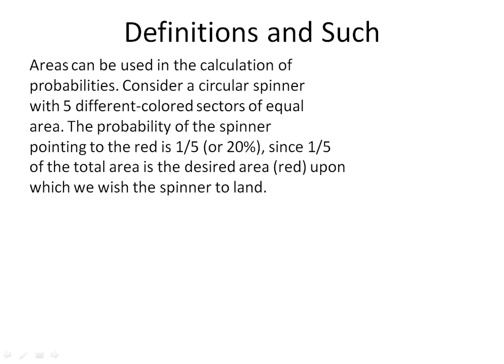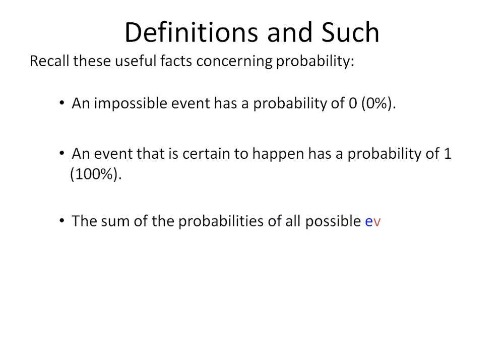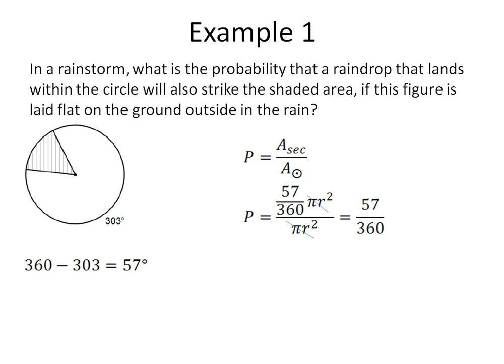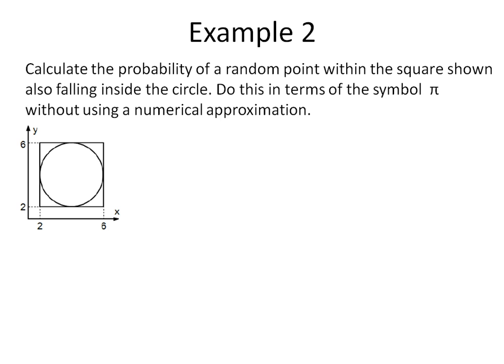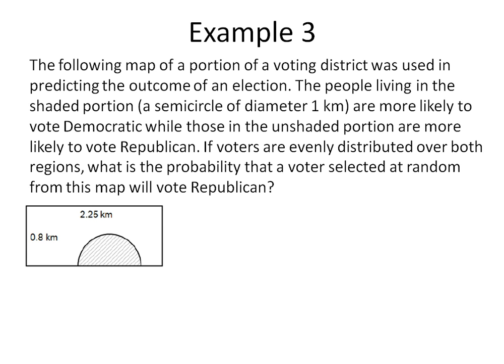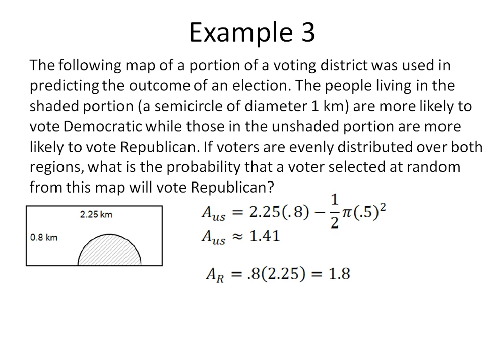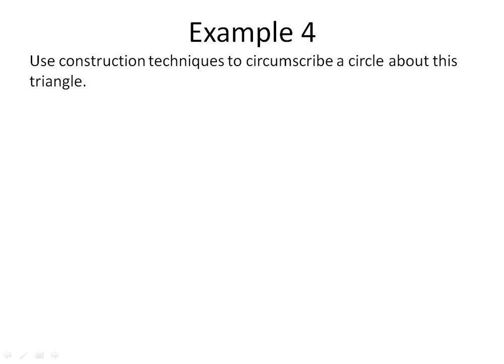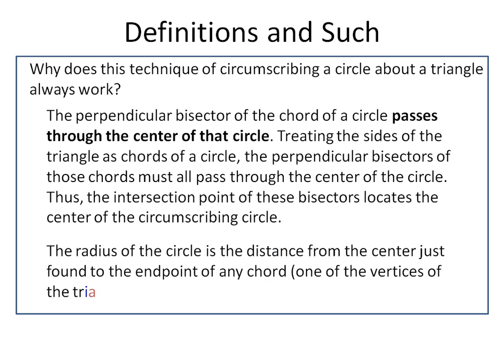Unit 15 Lesson 4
Area probability problems and construction of circumscribing a triangle methods are discussed in this lesson.